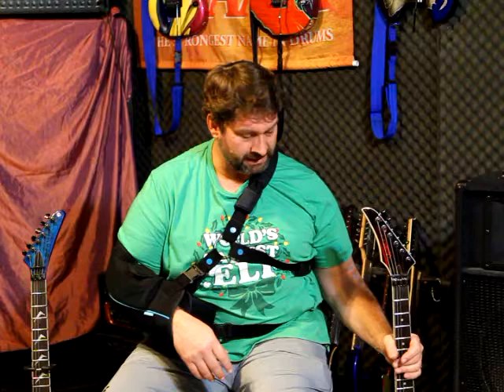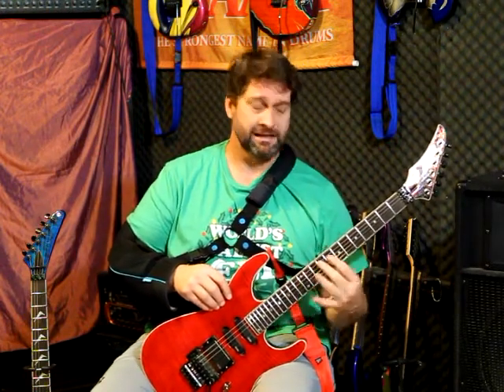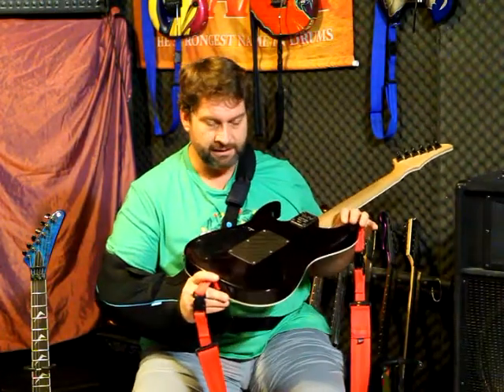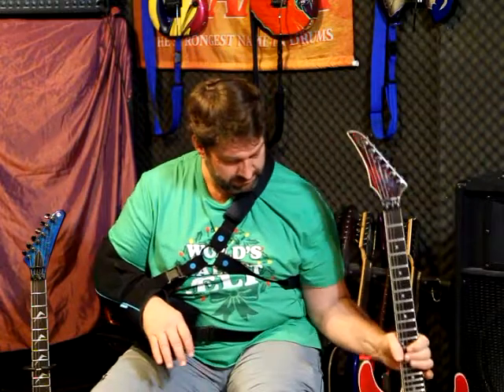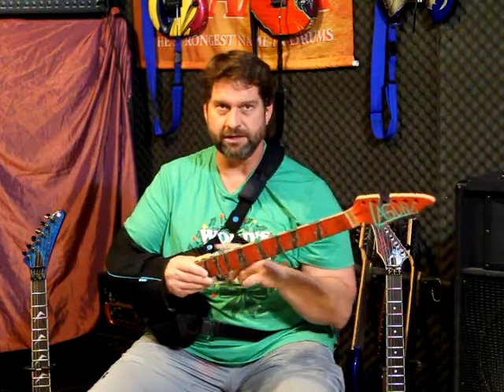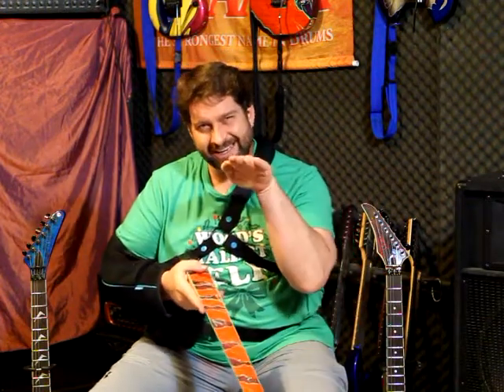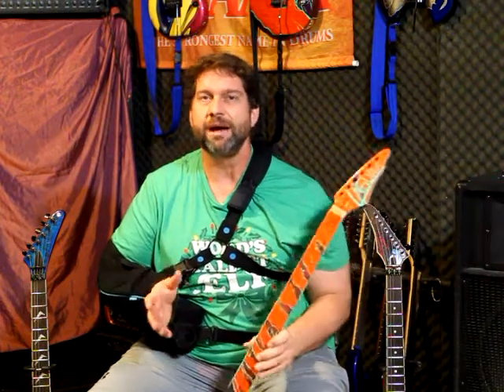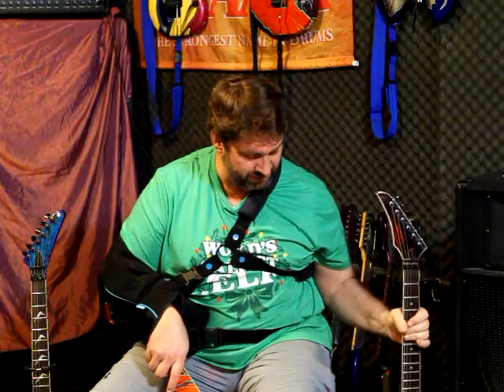Tips for buying used guitars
If you are looking for a great guitar for not a ton of expense, follow these simple rules to find a guitar that will serve you well for years to come.